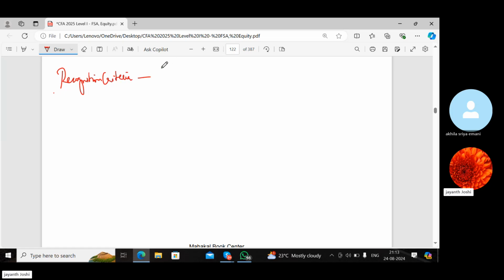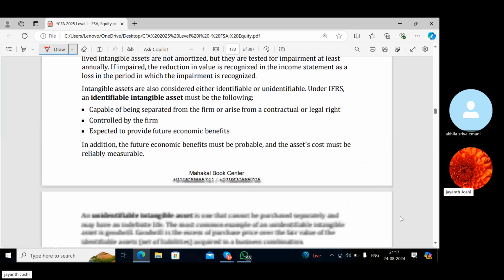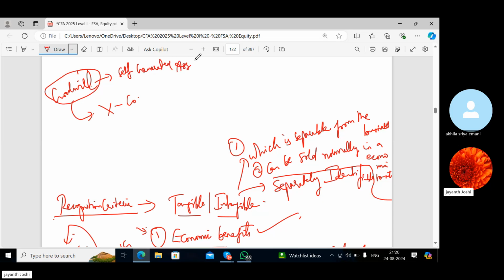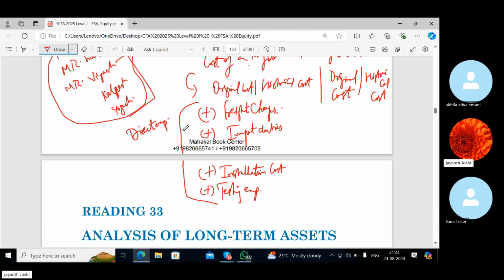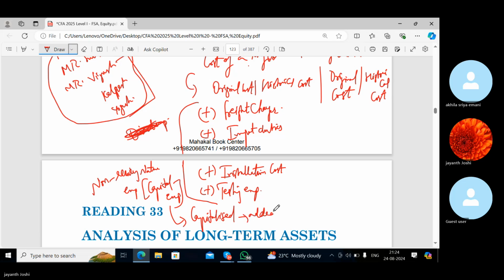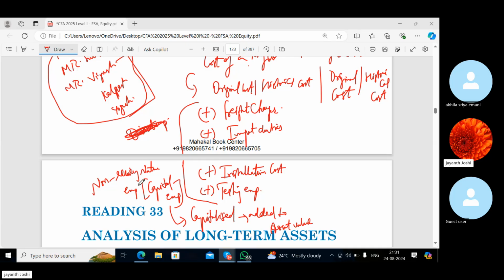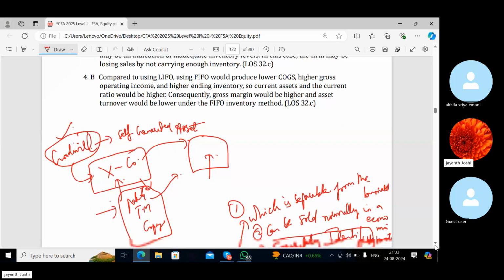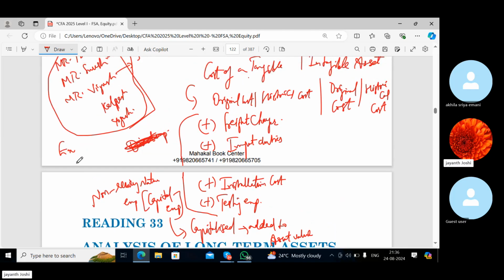ANALYSIS OF LONG TERM ASSETS CFA VID NEW BATCH 2